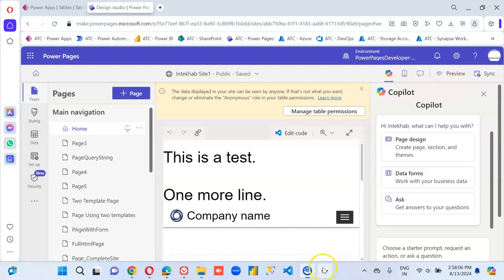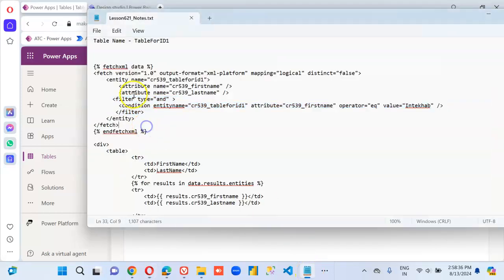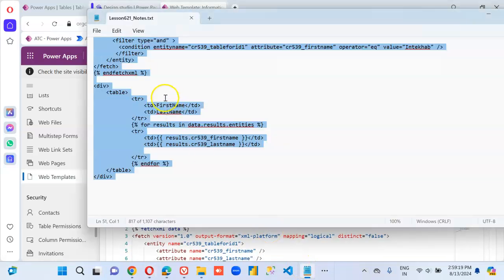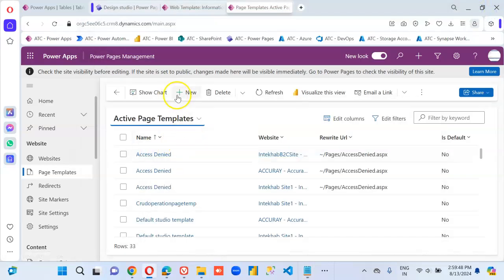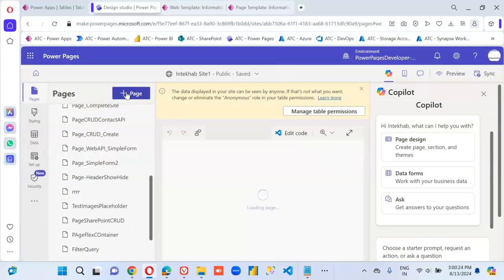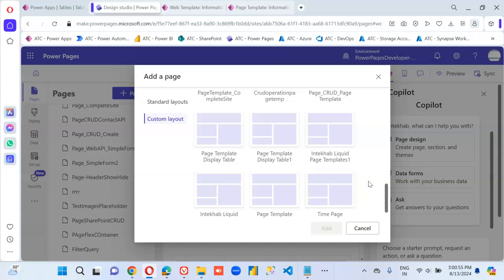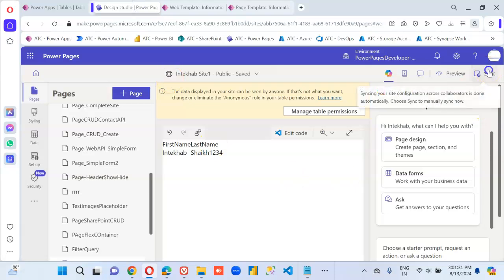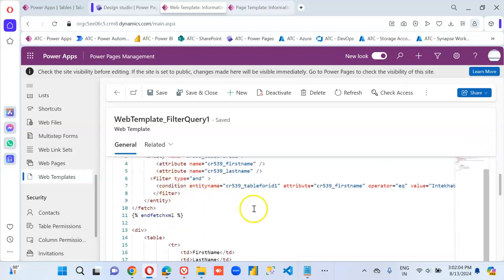Lesson621 - Power Pages - fetchxml with filter - Power Apps 1000 Videos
Description- This video covers  Power Pages - fetchxml with filter - 621/1000 Power Apps Videos